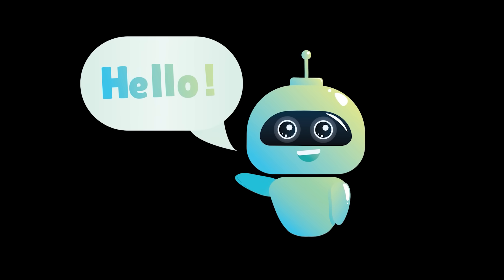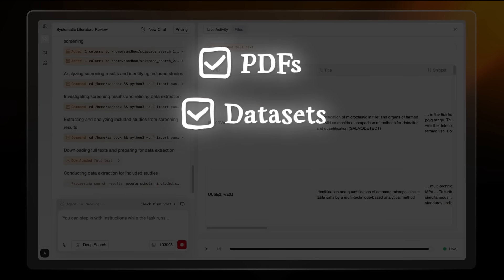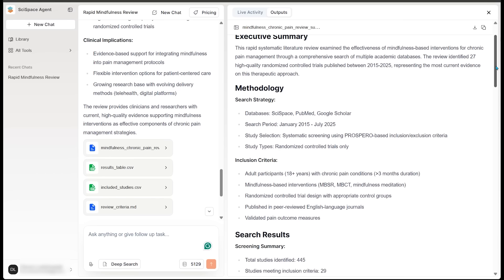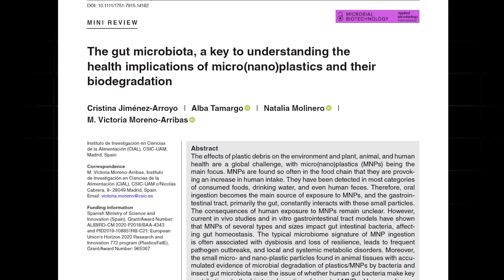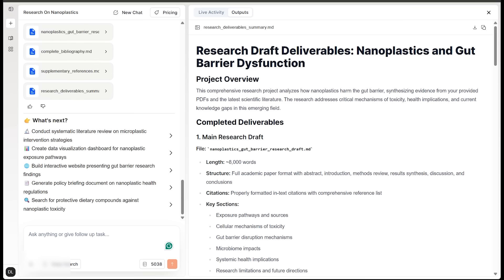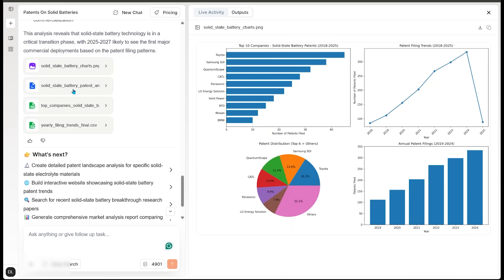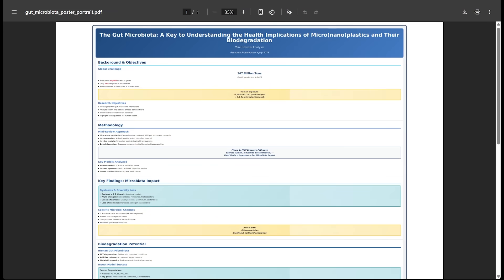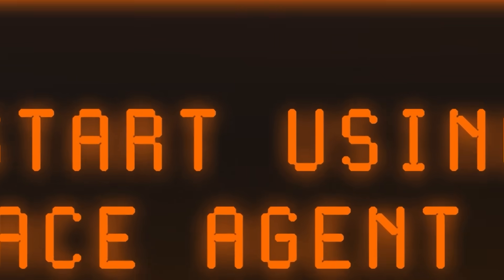This AI Agent Does 7 Months of Research in 1 Weekend - SciSpace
🧠 Meet SciSpace Agent — the first AI super-agent built exclusively for scientists, researchers, and R&D pros.

Forget juggling six different tools for literature reviews, data extraction, and drafting. SciSpace Agent handles everything — in one place.

Search, screen, and summarize research

Draft manuscripts with inline citations & formatted references

Analyze patents and trends for R&D and IP

Create scientific posters and slide decks in minutes

Save up to 98% of your time on academic & research tasks

What’s New with SciSpace Agent?

 Unlike the old SciSpace tools scattered across separate interfaces, Agent combines everything into one all-in-one powerhouse.

 With a single prompt, it:
Searches, reads, and extracts data

Screens and deduplicates papers

Generates drafts, posters, and presentations

Turns research into actionable insights faster than ever

🔹 What You’ll See in This Video:

Demo 1: Rapid Literature Review Automation – finish in hours, not weeks

Demo 2: Research Draft Creation with Citations – auto-formatted & verified sources

Demo 3: Patent Landscape & Trend Analysis – instant IP insights

Bonus Demo: Scientific Posters & Slide Deck Generation

Don’t miss out on early access and faster research!